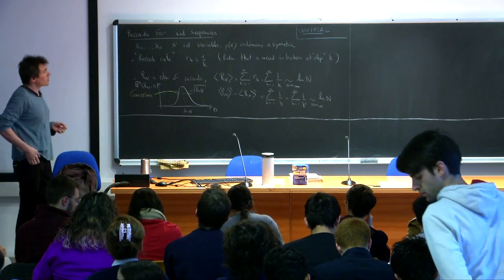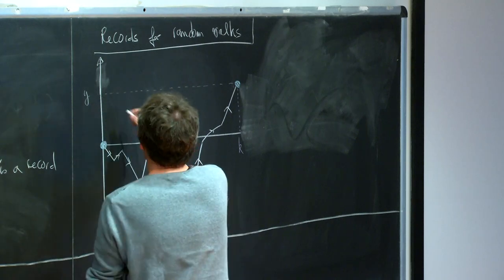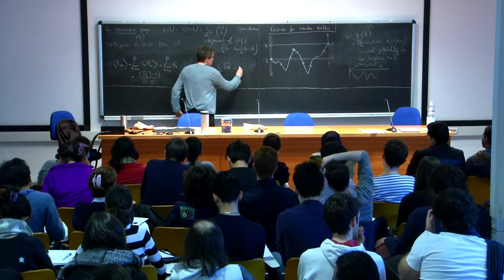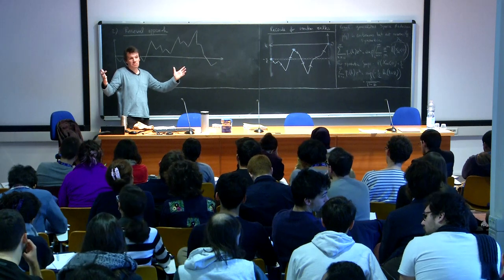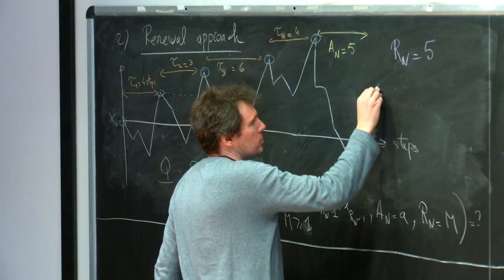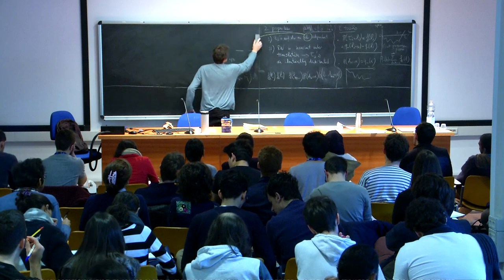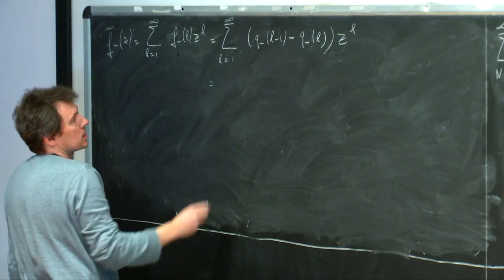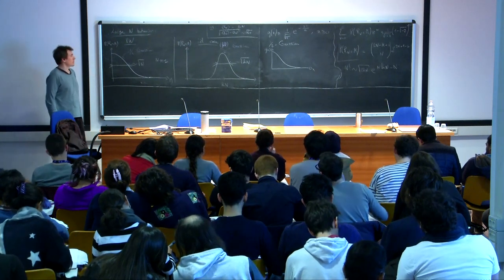Statistics of Extremes in Correlated Systems 9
Speaker: G. Schehr (LPTMS, U. Paris Sud)
2018_02_28-09_00-smr3189